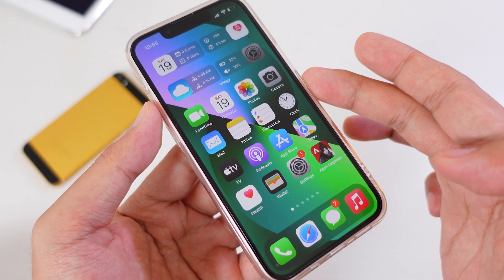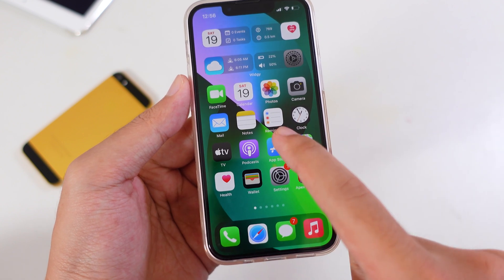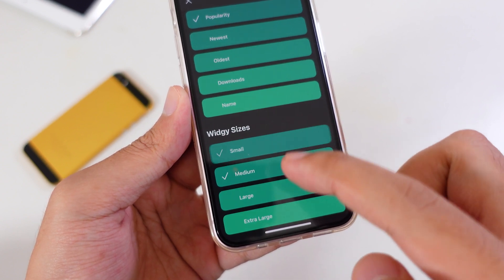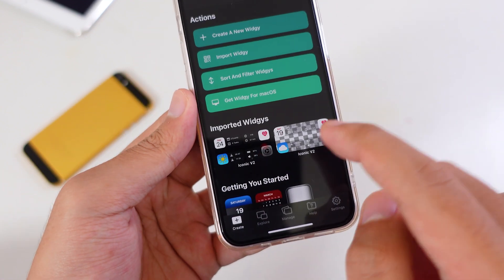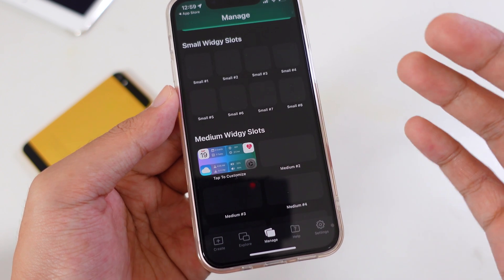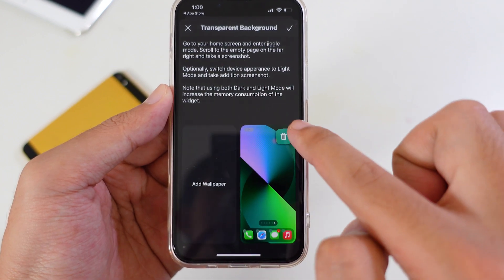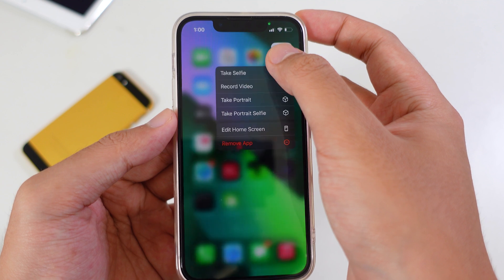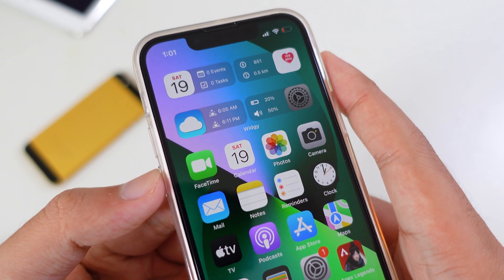How to Install Mini Widgets on iPhone & iPad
Mini Widgets on iPhone. Simple way to set up mini widgets